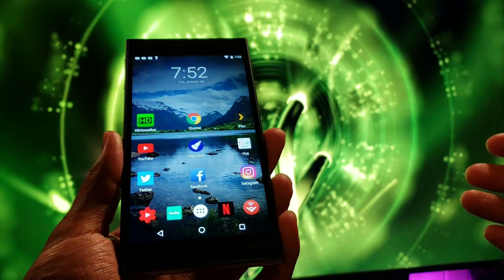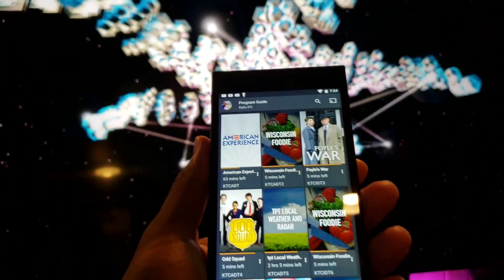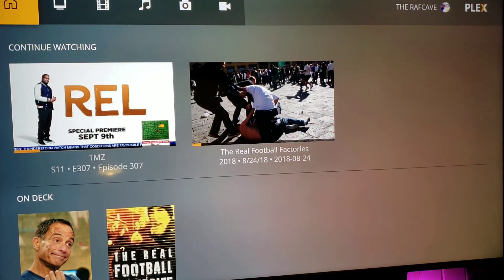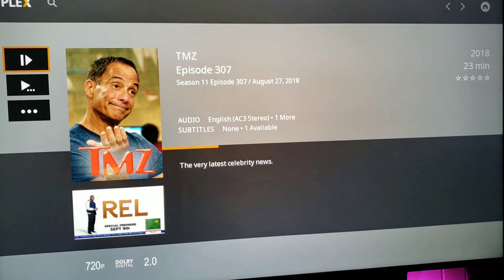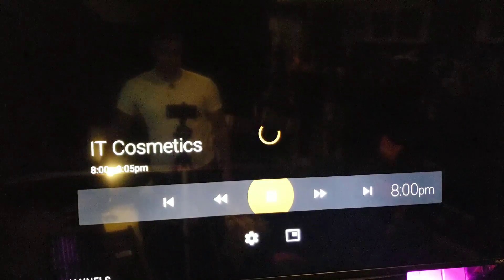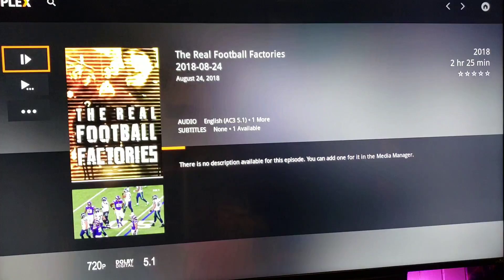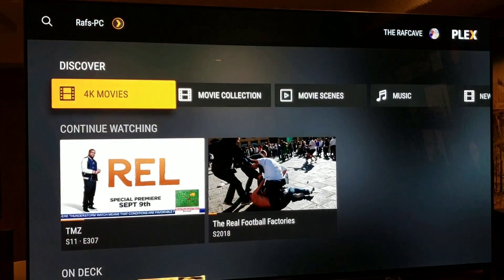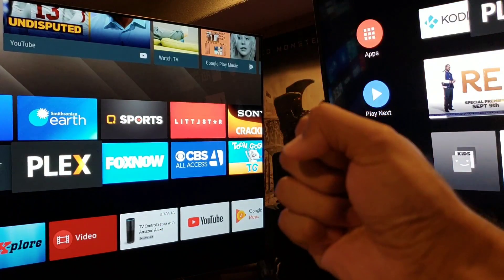PLEX with HDHomerun TV & DVR and How! Part 2!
Here's Part 1 to my Plex DVR set up video you can watch It below. 😀👍🏽